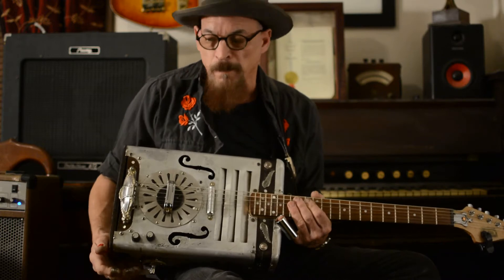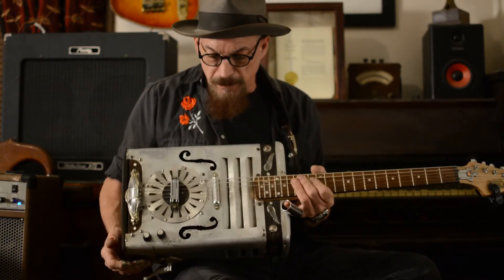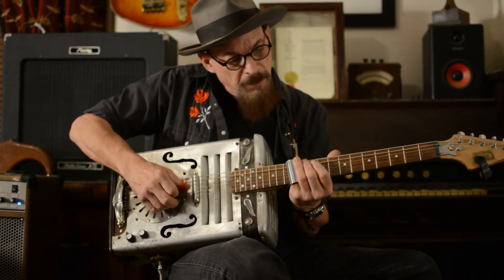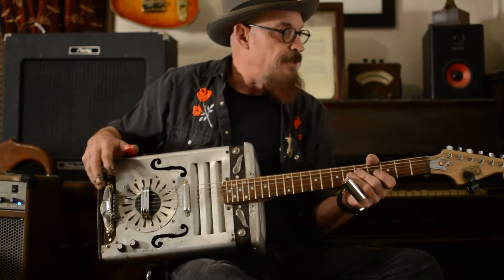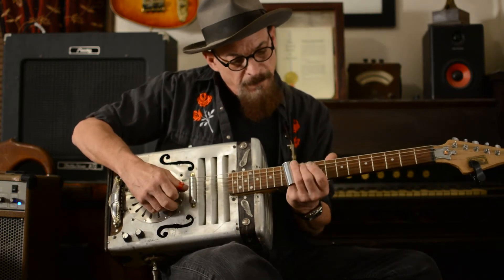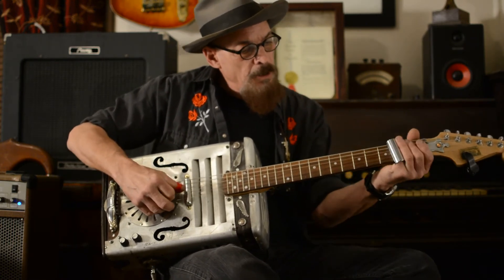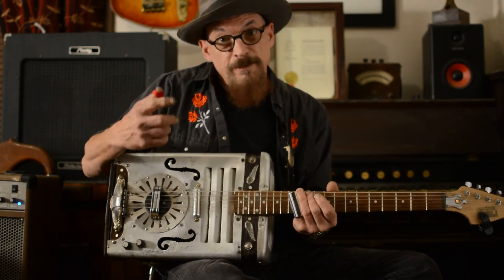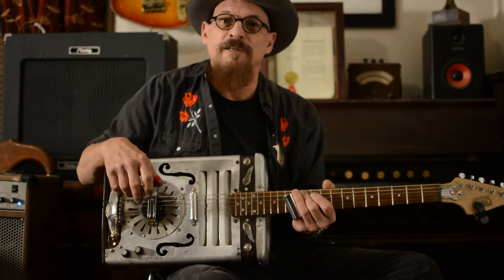Postal Cantar Resonator Metal Cigar Box Guitar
This is a aluminum body Postal Handmade Resonator Cantar.
I seem to be taking this body and neck and rebuilding it.
I look at it and think hmmm... and we're off
I replaced the resonator cover with a metal one.
The bridge with a new Dobro Biscuit Bridge..
I also fabricated a guard for going over the bridge.
The resonator is designed for the cigar box resonators.
The nut is Tusk.
The pickup is a Kent Armstrong Lipstick Pickup.
I reduced the inside structure and fine tuned the hand cut F holes.
It is a fully functional Metal Aluminum Body 6 string electric/acoustic guitar.
Though more powerful electric it is fully functional to play acoustically with the full resonator sound (though not exceptionally loud at the unplugged volume).
With the lipstick pickup it kills.
The strap attaches with clips to eye hooks for security so I am including a hand made strap with the guitar.
The aluminum makes it super light compared to the steel ones.
There are 2 hand fabricated F Holes cut into the body.
It has CTS Volume and Tone controls and a Switch Craft Jack.
The neck is Maple with a rosewood fret board and attached from the top in an extra stable design. I just inlaid mother of pearl dots over the screw plugs.
The headstock has the Postal patented hand carved Scroll.